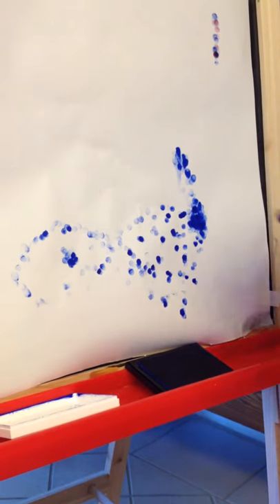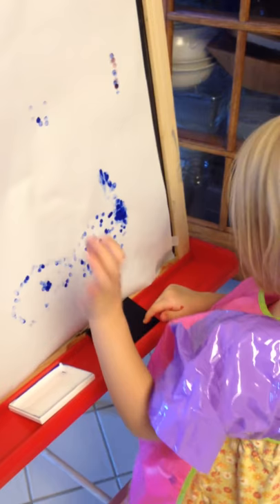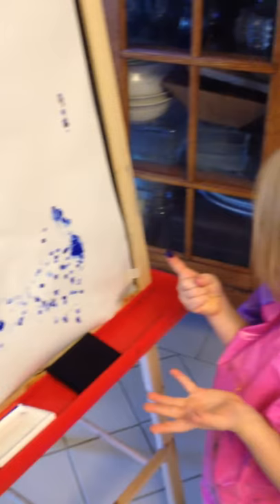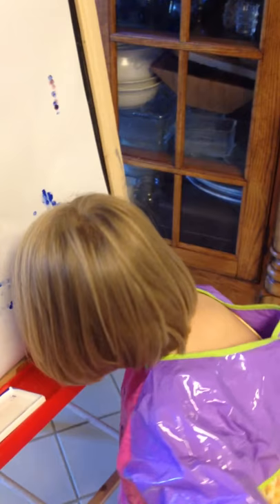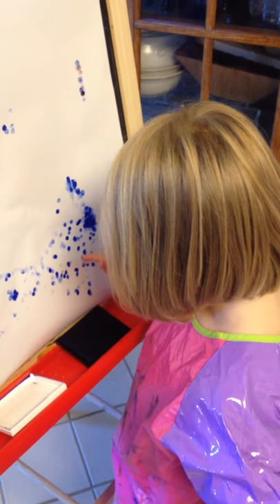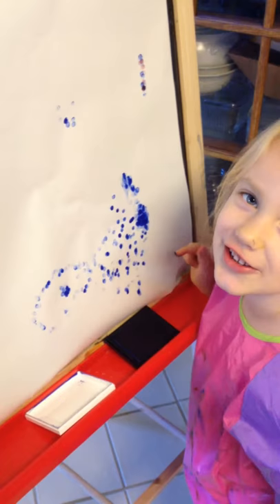Finger Tip Painting with Ink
Four year old inspired by Julie Rice, an ink fingertip paint artist, demonstrating her art at Silver Dollar City in Branson, MO.